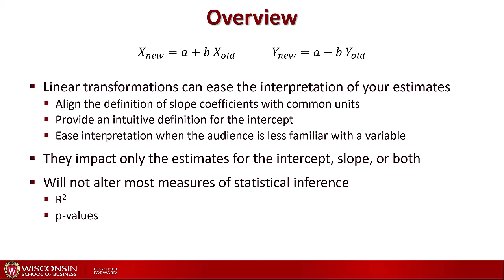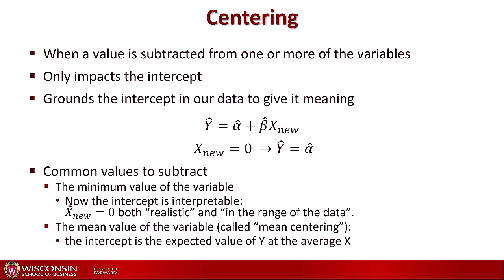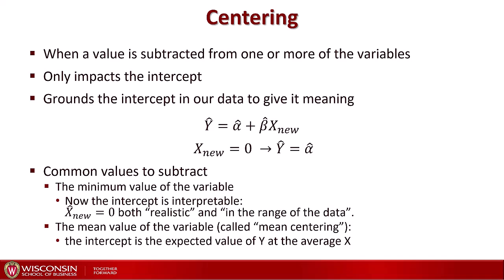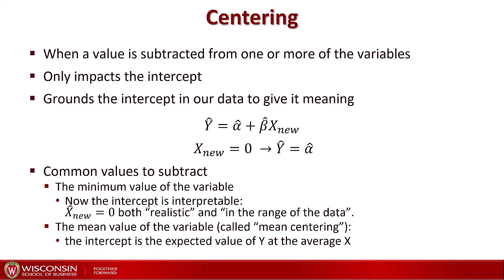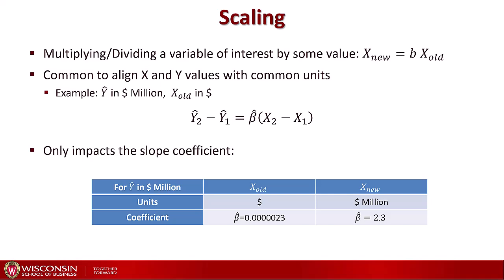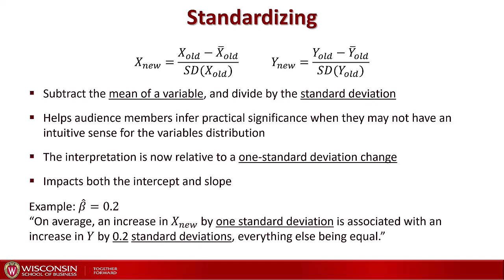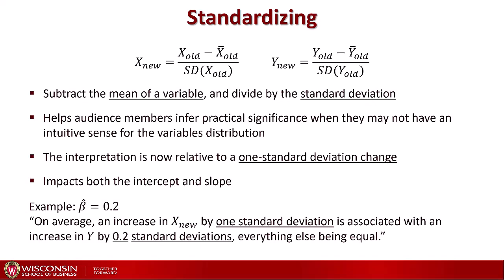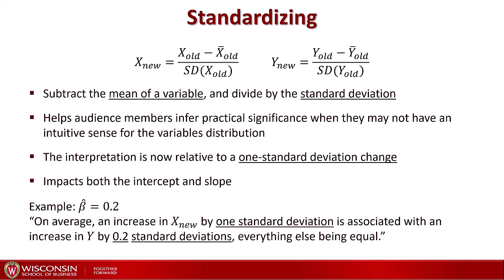Business Analytics II - Week 4 - 06 Linear Transformations